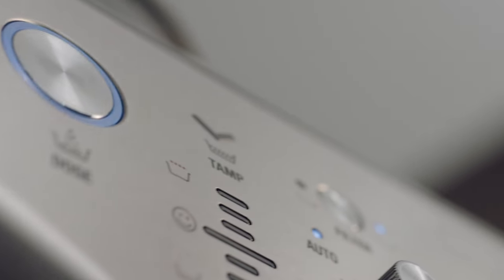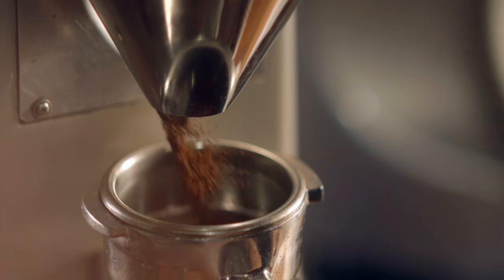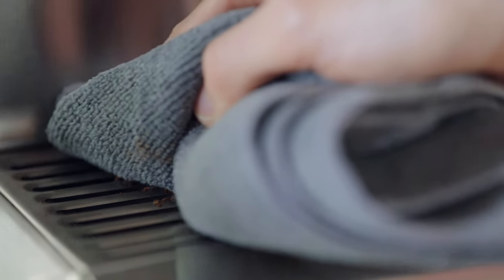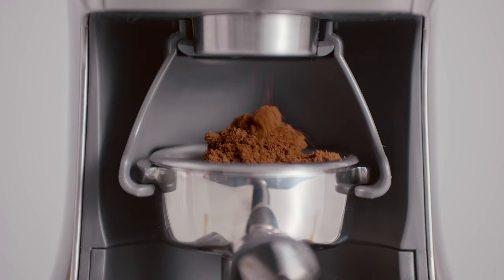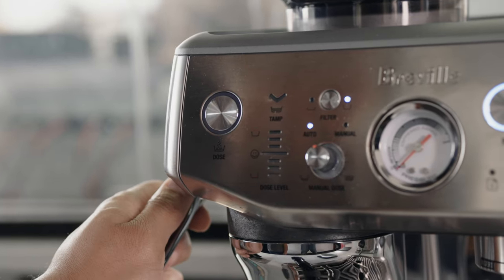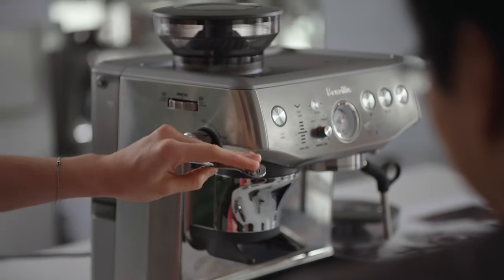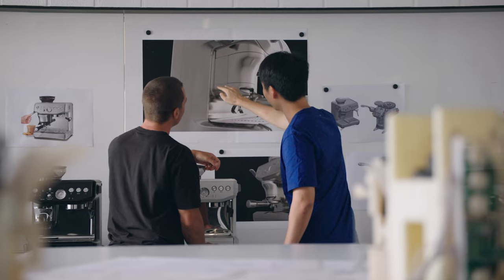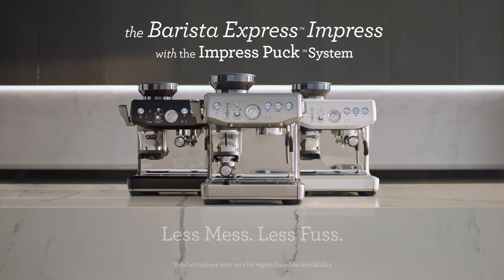The Barista Express™ Impress | Meet the minds behind the new Impress™ Puck System | Breville NZ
Meet the innovative creators behind the machine that has brought assisted tamping, bringing ease to our consumers for less mess and less fuss.

Join the global product team; Kate Williamson (Global Category Manager), Con Psarologos (General Manager, Engineering) and Norman Oliveria (Industrial Designer) discuss the importance of the new intricate functionalities that the Barista Express™ Impress has to offer, from intelligent dosing and assisted tamping to precision measurement and the 4 keys formula.

In this video, we talk you through:
00:00 Introduction
00:54 Assisted Tamping
01:52 Intelligent Dosing
03:21 Precision measurement

The Impress™ Puck System delivers:
- Intelligent Dosing leaving an even distribution for even tamping
- Assisted Tamping with a 7º Barista Twist Finish and precise 10kg of pressure
- Precision Measurement that auto corrects the next dose

The Barista Express™ Impress features:
- A choice of 25 grind settings
- Integrated precision conical burr grinds on-demand, delivering the perfect dose for your preferred taste
- Thermocoil precision heating system and digital temperature control (PID) that delivers water at precisely the right temperature, ensuring optimal espresso extraction
- Steam wand performance allowing you to hand texture microfoam milk that enhances flavour and is essential for creating latte art
- A 250g bean hopper and 2L water tank
- Luxe design and colourways (product colours may vary by region based on availability)

About Breville Group:
Over the past 80+ years, Breville has grown to become an iconic global brand, delivering home appliances to over 70 countries around the globe. Breville has enhanced people’s lives through the delivery of brilliant innovation and thoughtful design based on deep consumer insights, empowering people to do things more impressively or easily than they’d thought possible in their own home and ultimately allowing them to Master Every Moment®.